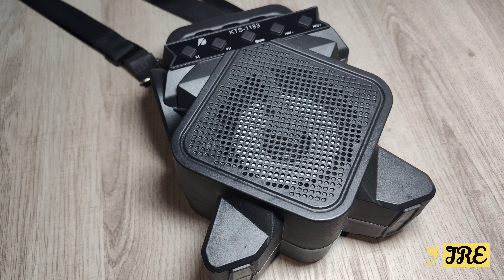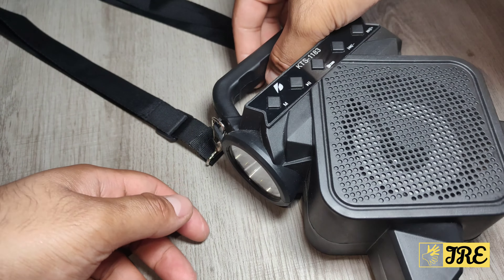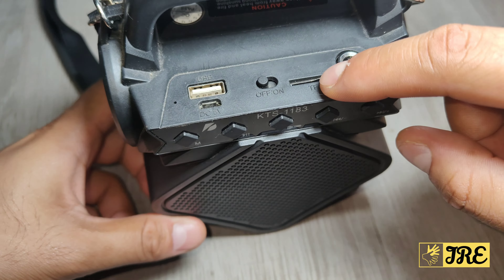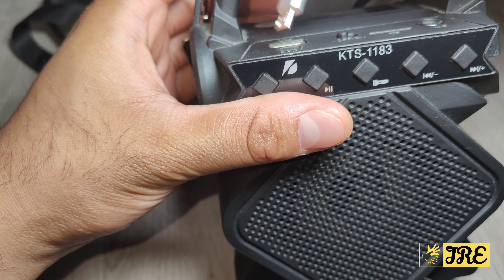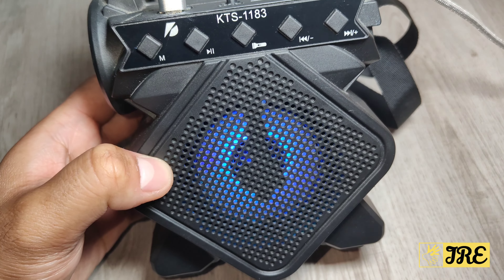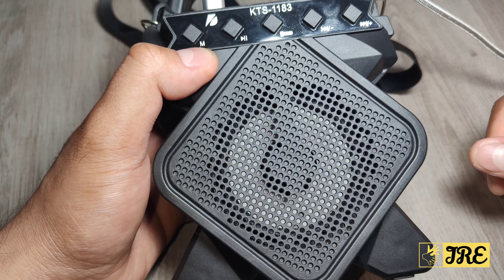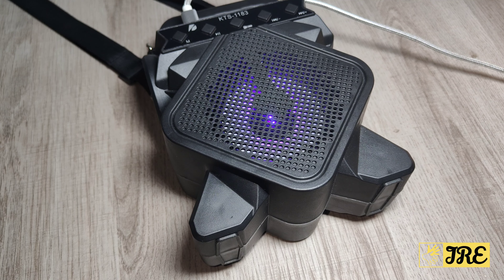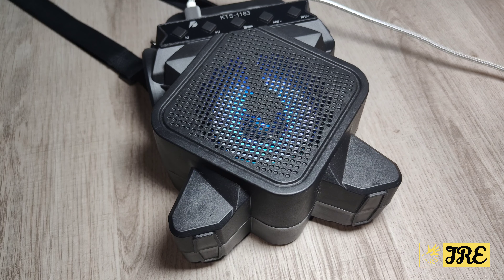KTS1183 Portable Wireless Bluetooth Speaker with Flash Light (Review)